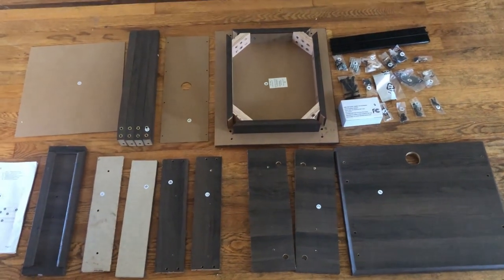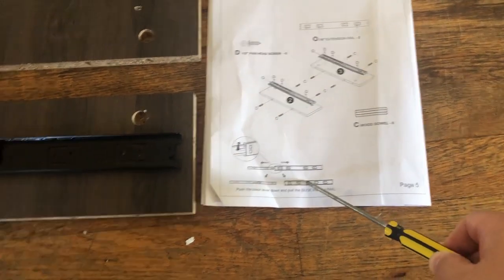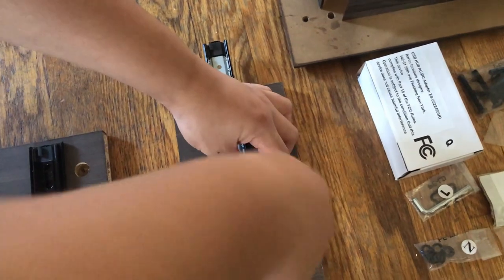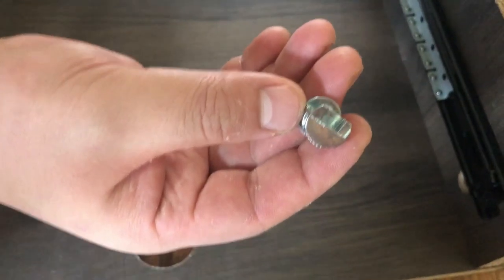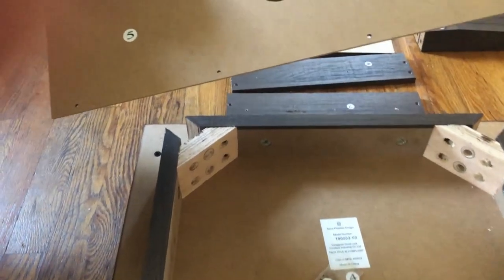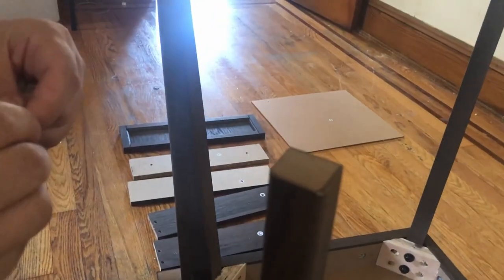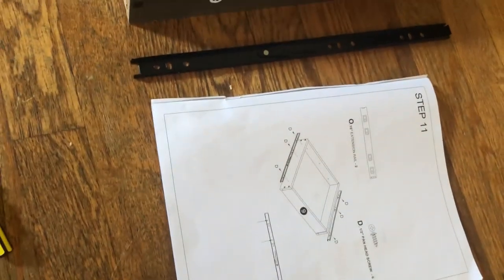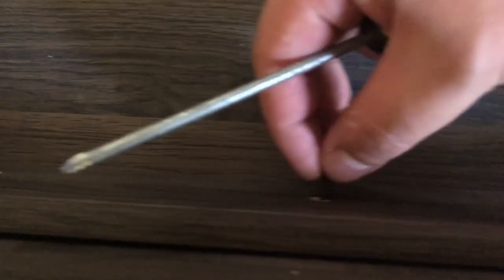Newport Series Side Table Assemble Instruction